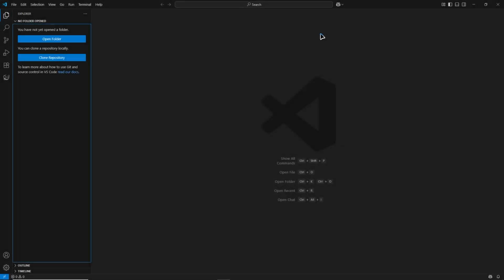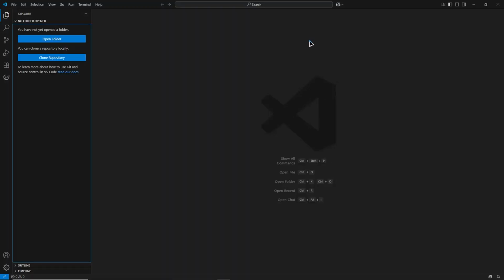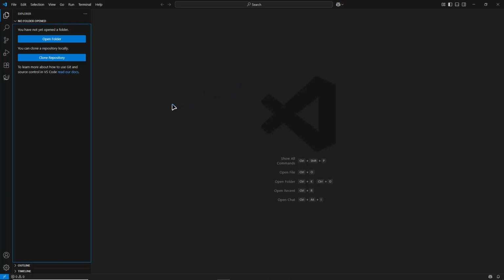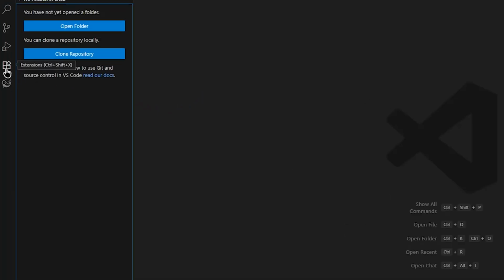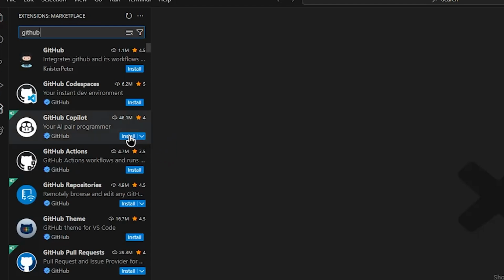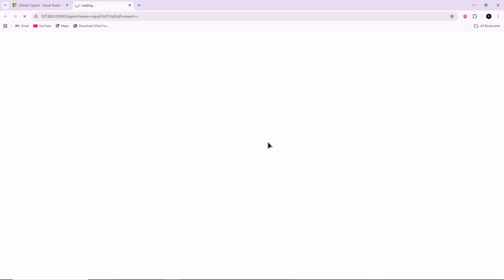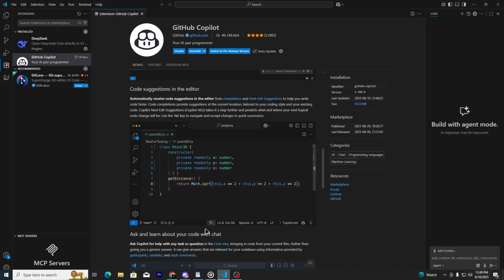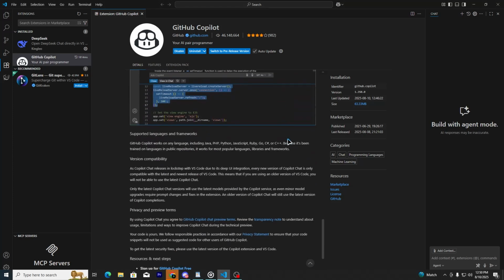How to Use GitHub Copilot in VSCode - Step By Step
How to Use GitHub Copilot in VSCode - Step By Step GitHub Copilot in VSCode can speed up coding with AI-powered suggestions right inside your editor. This guide shows you how to install, enable, and start using Copilot to write code faster and smarter.